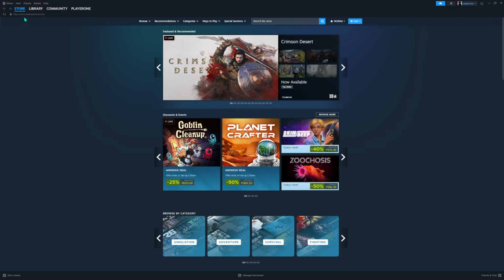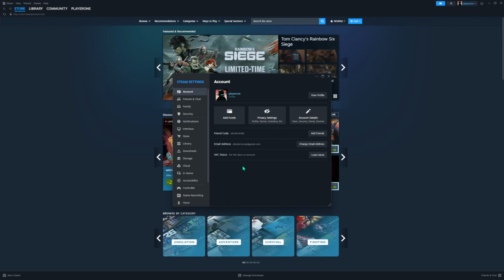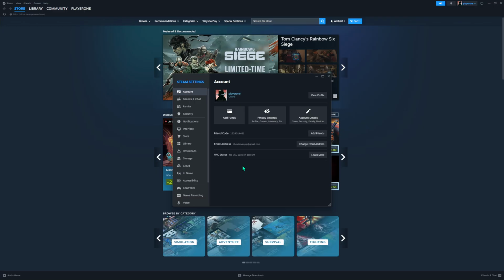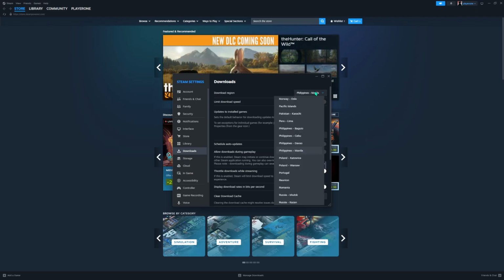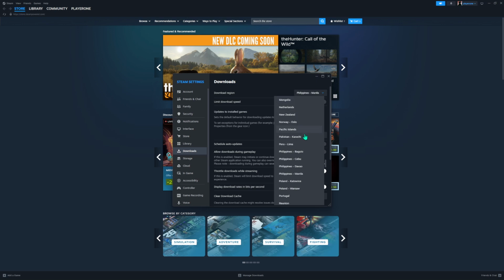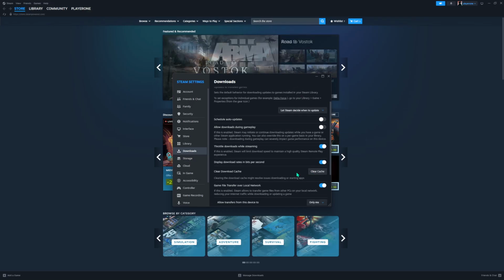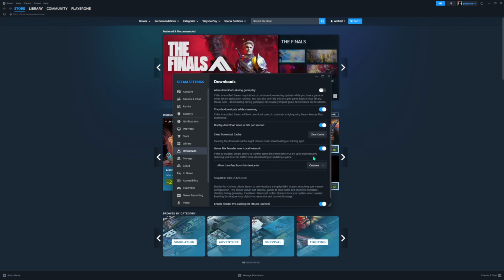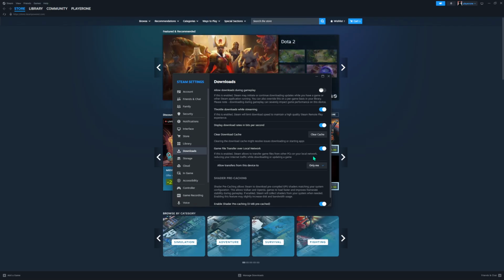How to Fix Steam Slow Disk Usage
In this video, I’ll show you how to fix slow disk usage in Steam.

The method is very simple and clearly described in the video. By following all the steps, you’ll easily learn how to troubleshoot slow disk usage during Steam downloads and updates.